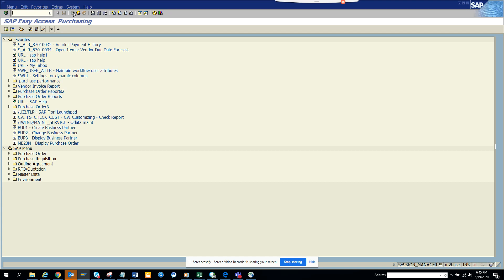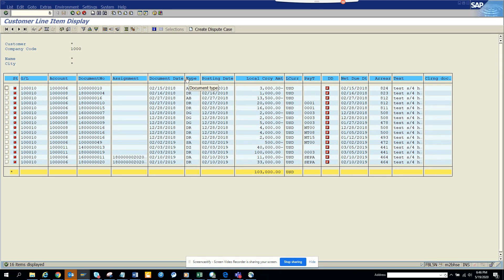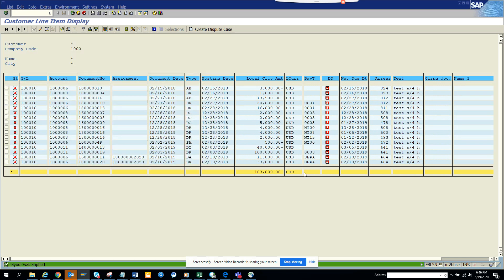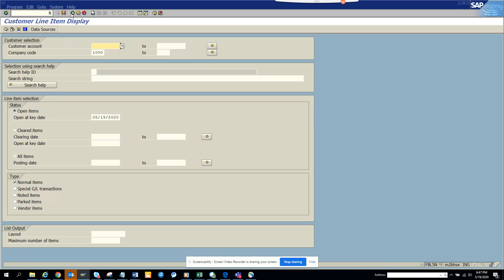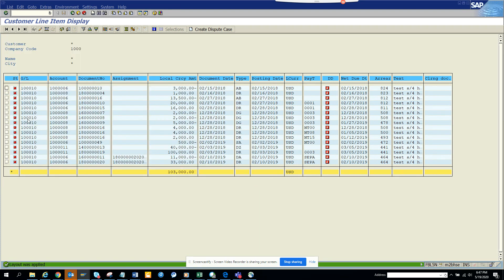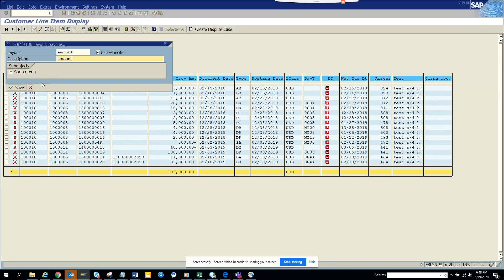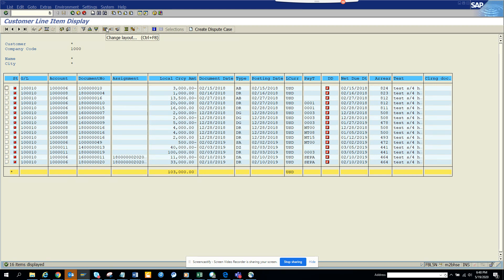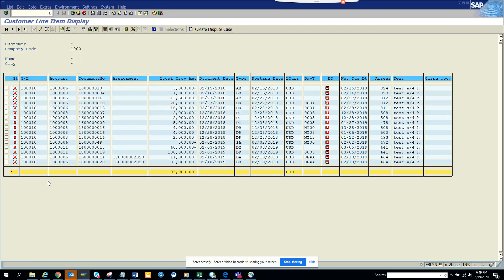SAP ABAP-How to save your Own Layout in Standard SAP Transaction code? Very Important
How to save your Own Layout in Standard SAP Transaction code? Very Important